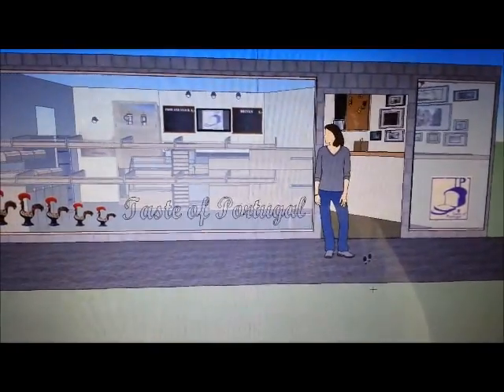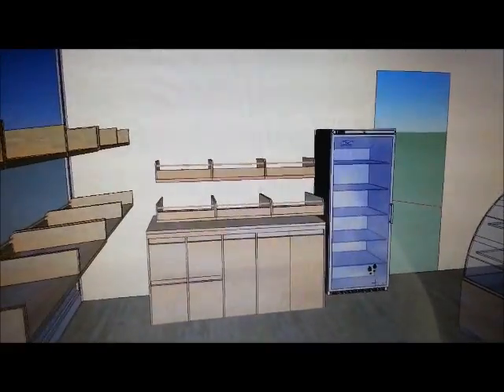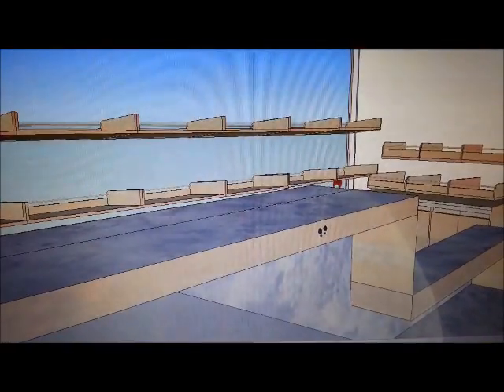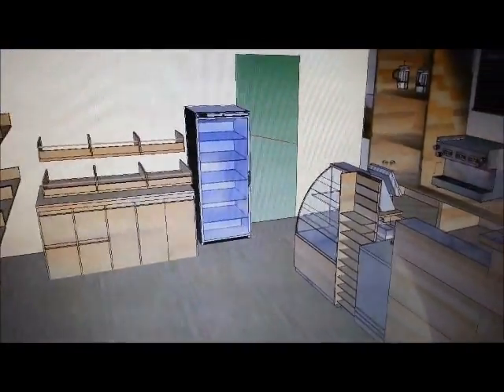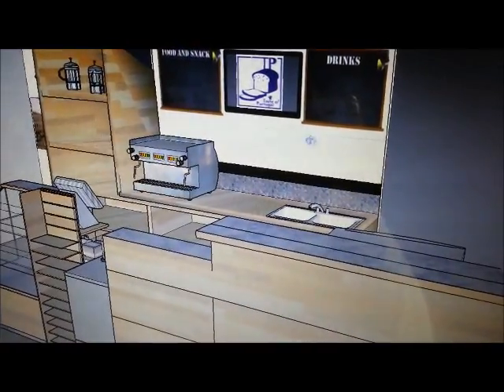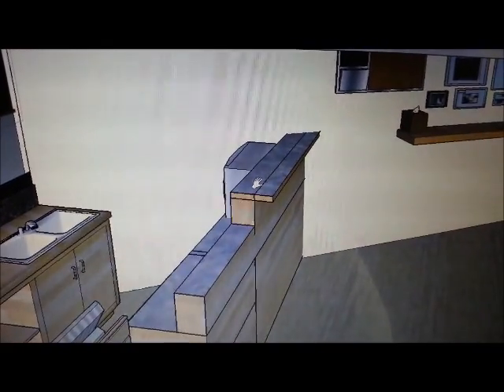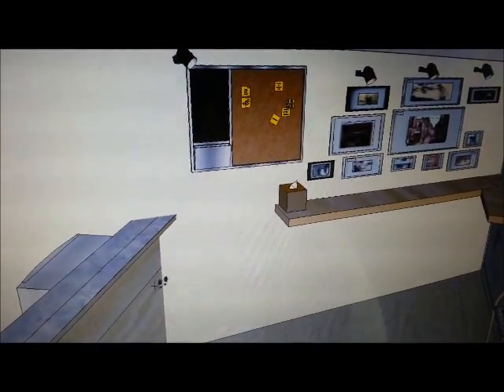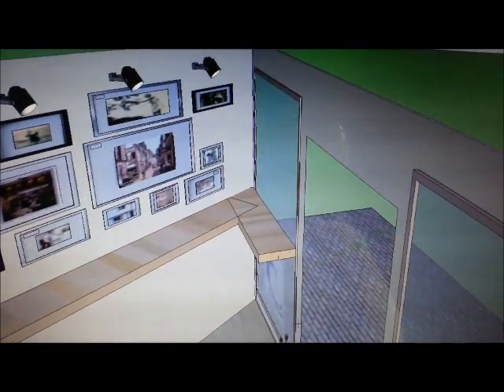Store Design and Visual Merchandising: Taste of Portugal 2013 (team 2)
Title: Store Design and Visual Merchandising
Student Consultancy Project: Taste of Portugal 2013
University/College: Institute for Tourism Studies, Macao, China
Course leader: Dr. Fernando Lourenço
Course: Store Design and Visual Merchandising

Design team: WAN UN MAN (Iris), VAI UN TENG (Peggy), CHAO SAN, KOU KA MAN (Kiko), FU XIAOLONG (Bruce), YANG CHUQIAN (Alice)